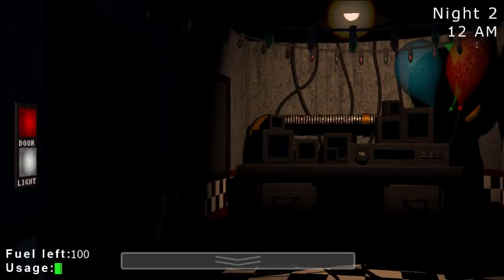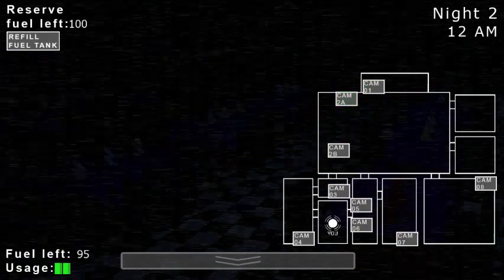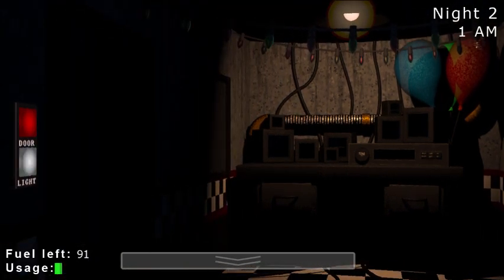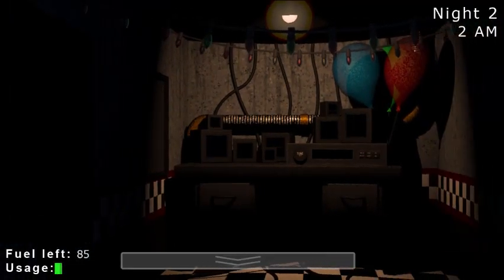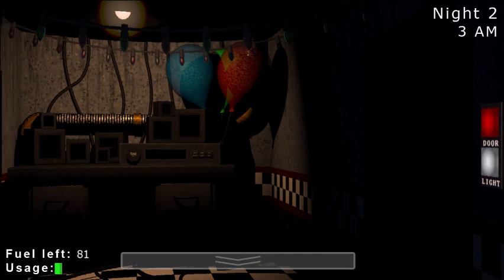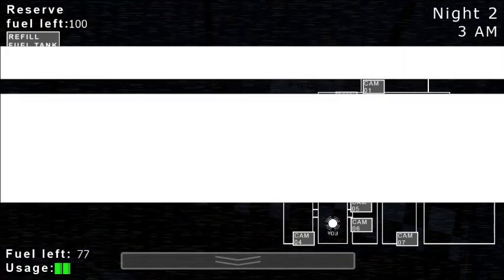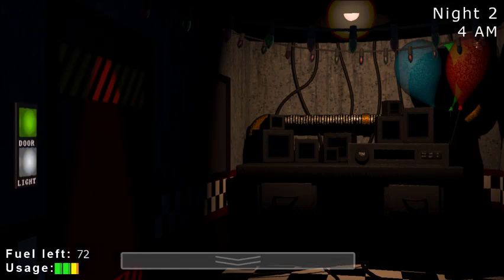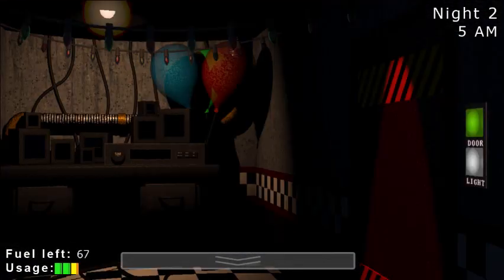CİRCUS BABY'S DİNER